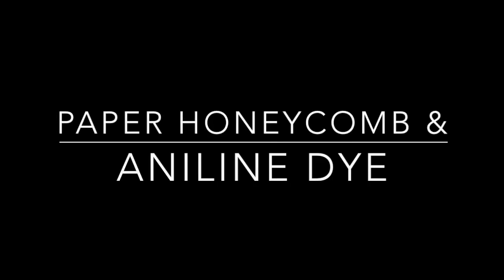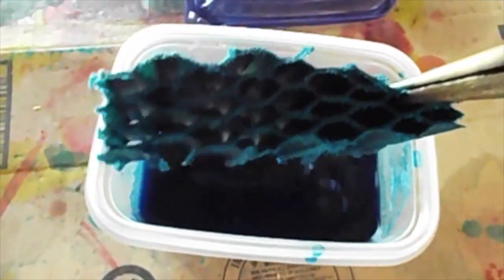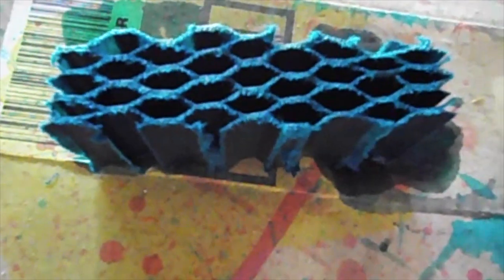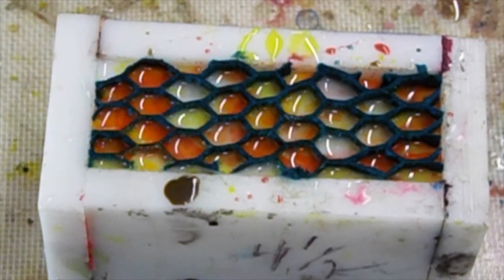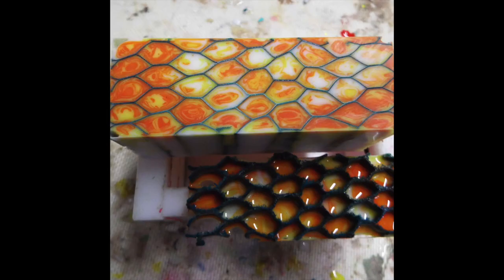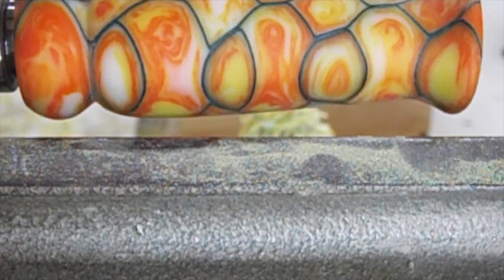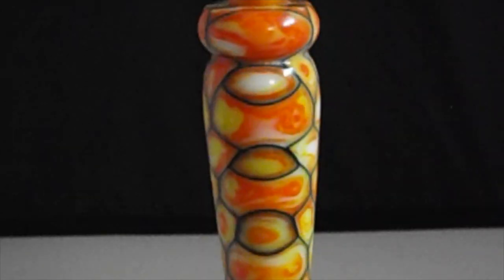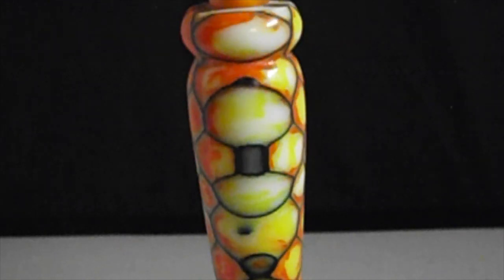Aniline Dyed Paper Honeycomb & Alumilite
This video is about Aniline Dyed Paper Honeycomb & Alumilite

Purchased my honeycomb here.